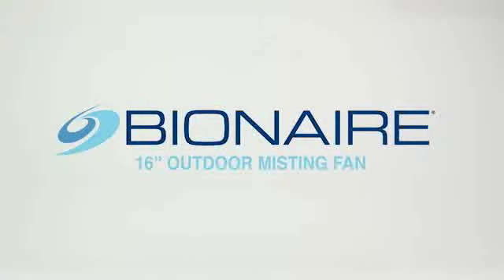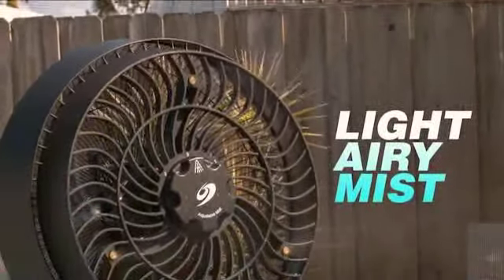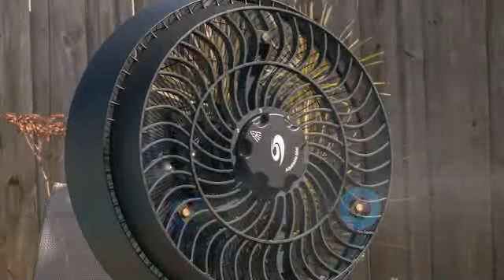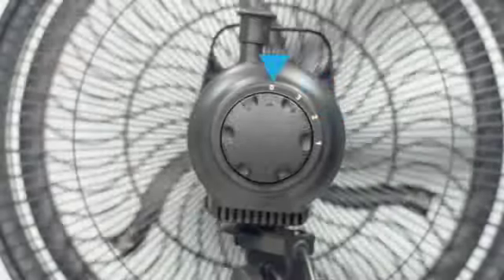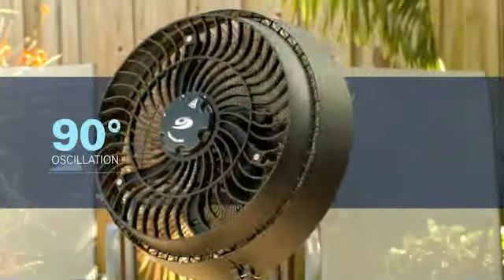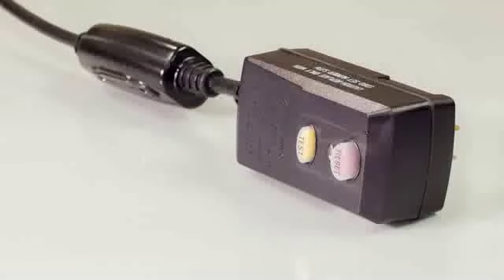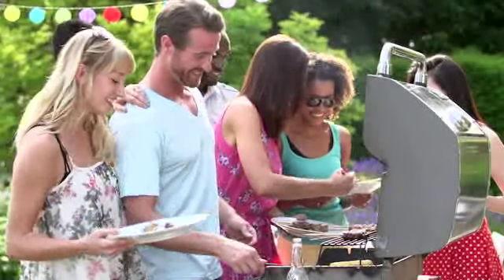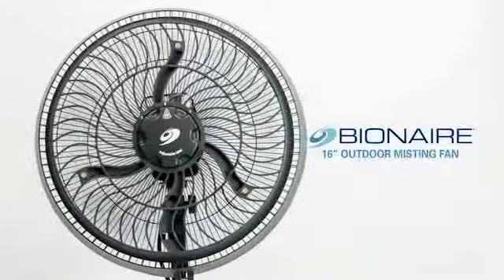Bionaire® 16 Inch Outdoor Misting Fan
The Bionaire® Misting Fan provides simple and effective cooling so you may enjoy and get more use from your outdoor areas during warmer months. Just use the easy tube and nozzle assembly for a quick, drip-free hookup and be refreshed with a soft , cooling variable mist. Just attach the end of the misting hose connector to a standard garden hose and turn on the water. This fan includes a weather protector cover that keeps your misting fan safe from the elements outdoors when not in use. The motorized oscillation allows for greater airflow coverage. You can also remove the misting attachments and use the unit as a normal fan, making this the perfect fan for any occasion.